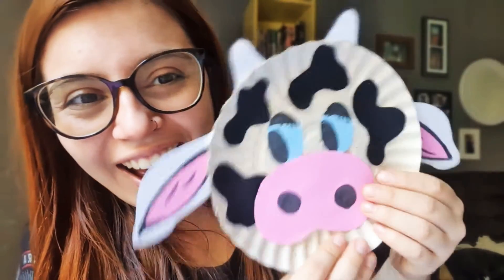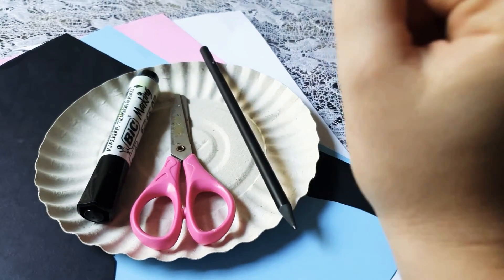I LOVE SPOTTED COWS! - By Teacher Sue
Vocês  vão precisar dos materiais:
Folhas de papel coloridas - azul, rosa, preto e branco
Cola
Tesoura sem ponta
Um prato de papel
Canetinha preta